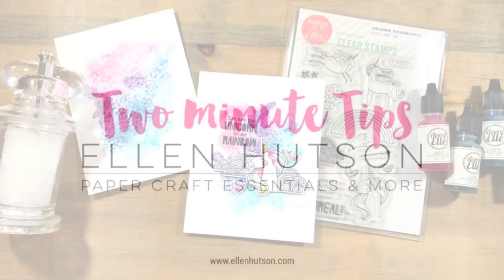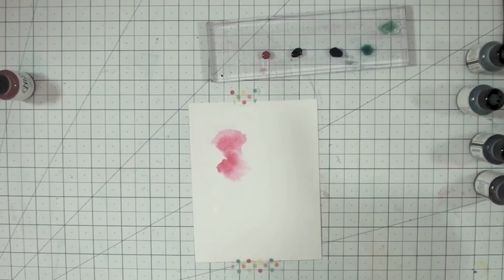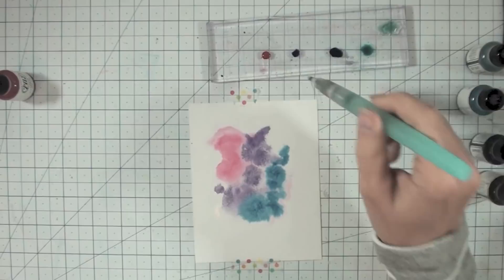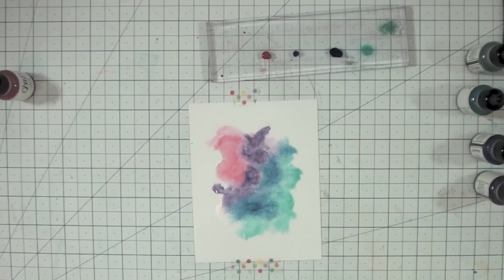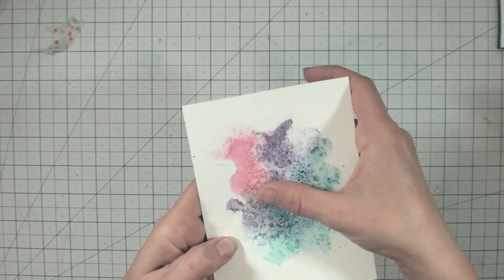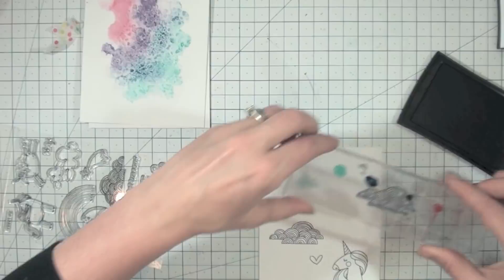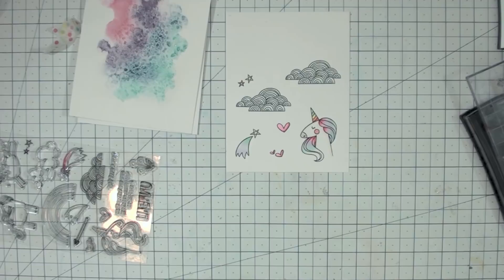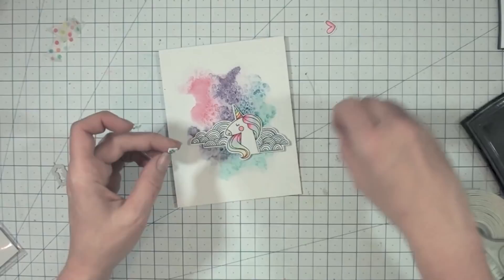Two Minute Tip: Avery Elle Liquid Watercolors & Salt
Liquid watercolors and salt are the perfect match for creating dreamy, textured backgrounds!

Supplies List:
Essentials By Ellen Clear Stamps, Unicorns 'N Rainbows By Julie Ebersole
Essentials By Ellen Designer Dies, Unicorns 'N Rainbows By Julie Ebersole